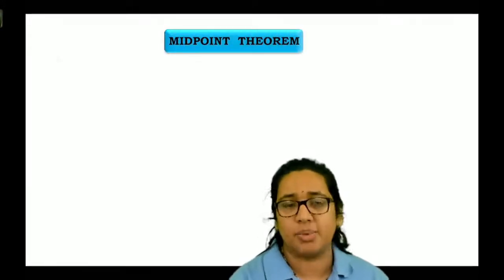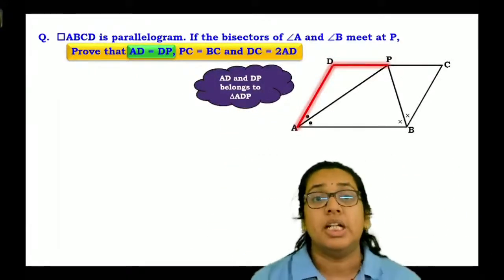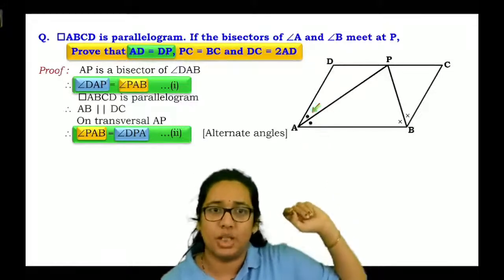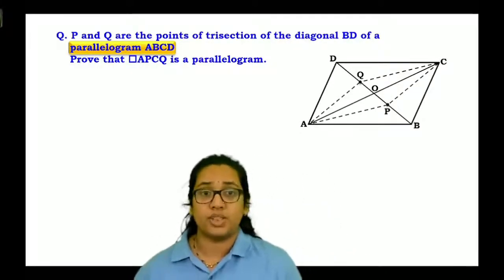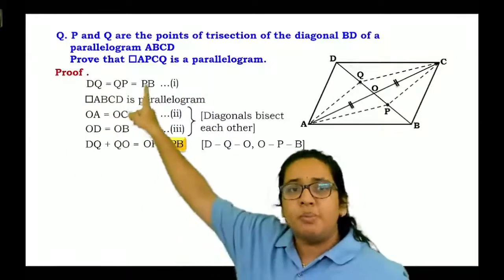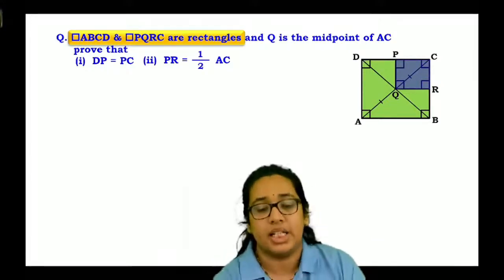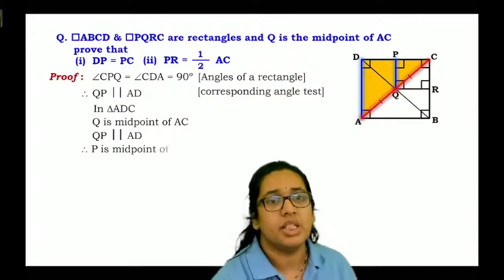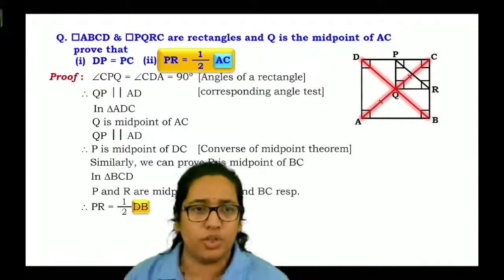CBSE 9 MATHS: QUADRILATERALS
The Mid-point Theorem
THE MID-POINT THEOREM